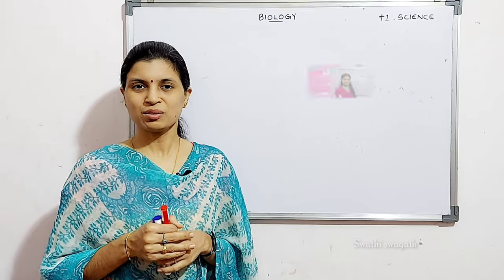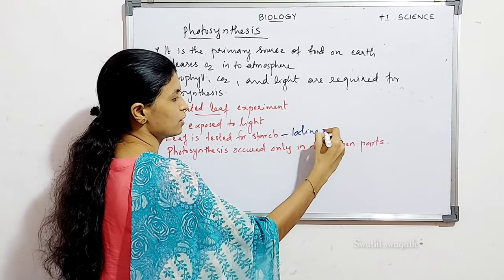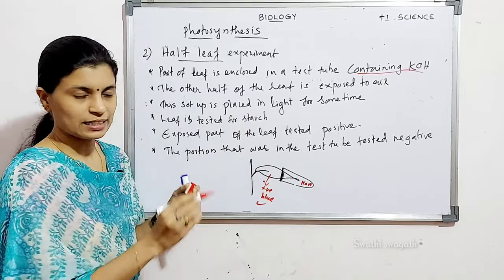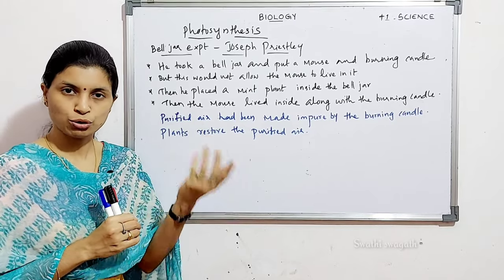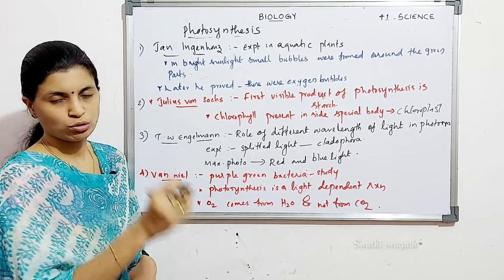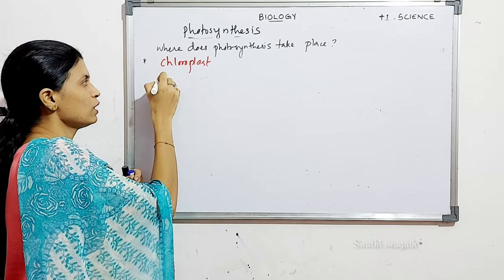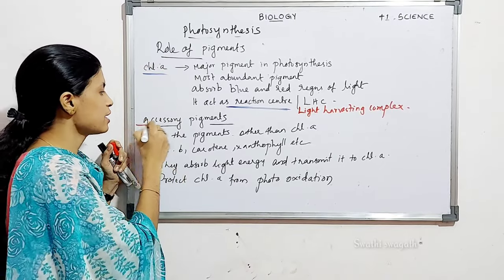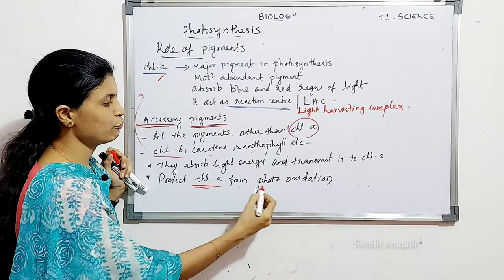Part 1|+1 Botany |Photosynthesis in higher plants|Pigments|Action spectrum|Absorption spectrum